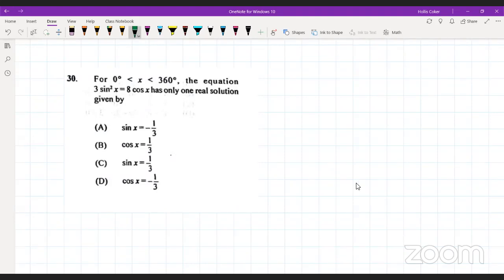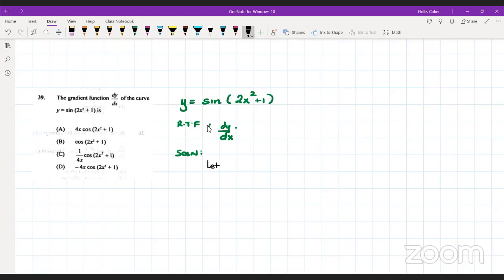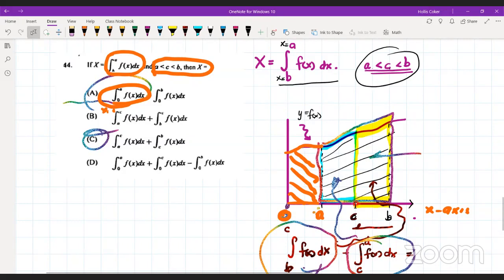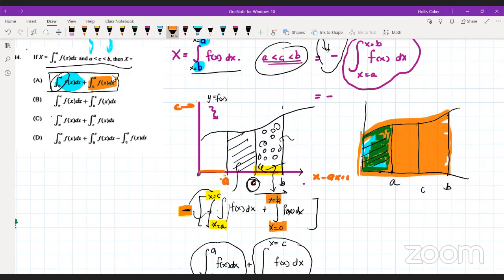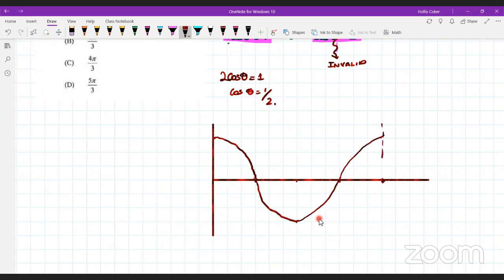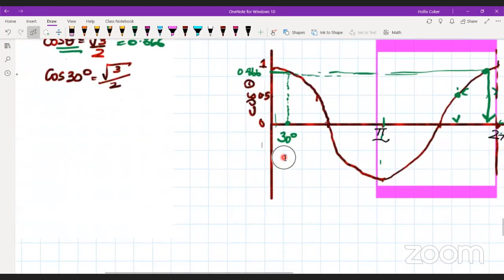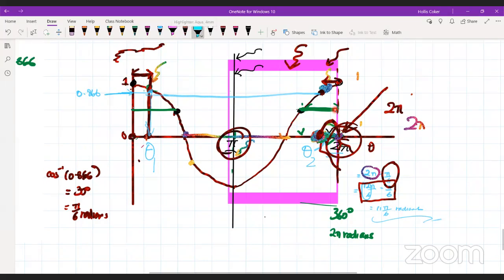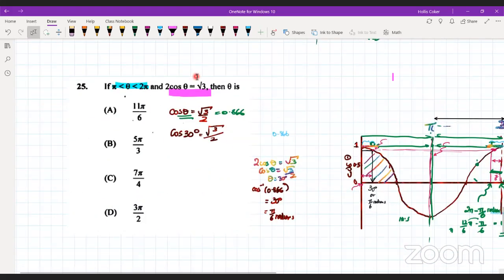Hollis Coker's Zoom Meeting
Third Broadcast